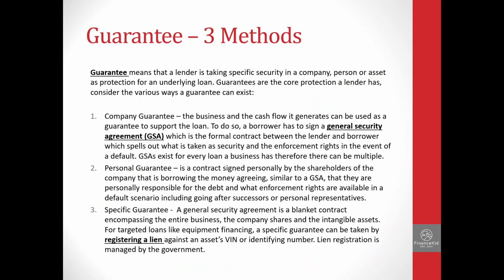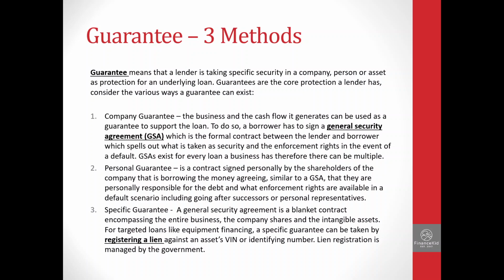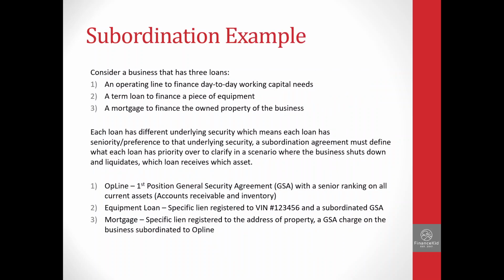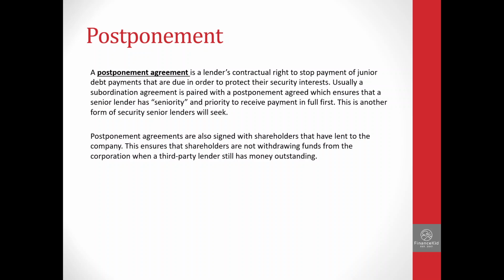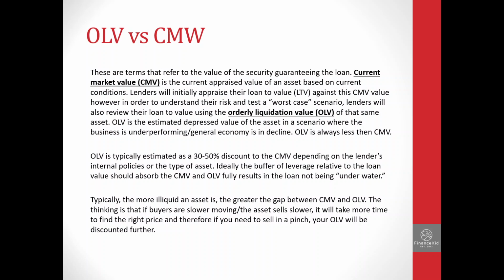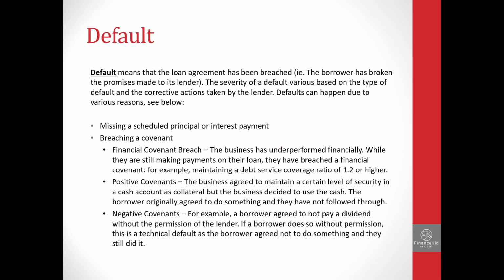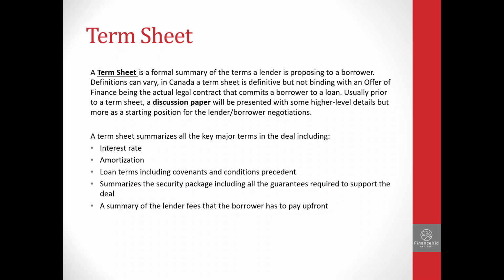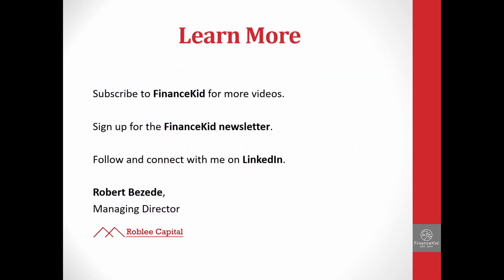10 Commercial Banking Terms You Should Know - Part 2, Loan Structuring & Security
🧑‍🎓Click The Link Below For The ULTIMATE Commercial Banking Interview Prep Guide With Credit Case Studies 👩‍🎓

In today's video we cover several important terms used by commercial bankers in their day-to-day roles. Some questions we will cover include, how does a loan guarantee work and what is a GSA used for? What is he difference between loan subordination and loan postponement? How is a cash sweep different from regular loan amortization? And several other questions that will help you learn the lingo need to succeed as a commercial lender! See below the terms discussed in this video:

- Guarantee and GSA
- Personal Guarantee (PG)
- Subordination
- Postponement
- Orderly Liquidation Value (OLV) Vs Current Market Value (CMV)
- Cash Sweep
- Default and Types of Loan Defaults
- Term Sheet vs Discussion Paper
- Conditions Precedent

Roblee Capital is a Toronto-based M&A Investment Bank focused on serving companies with revenues between $1MM to $100MM primarily offering sell and buy-side M&A services. We work with Canadian-based business owners looking to sell their lower mid-market business.